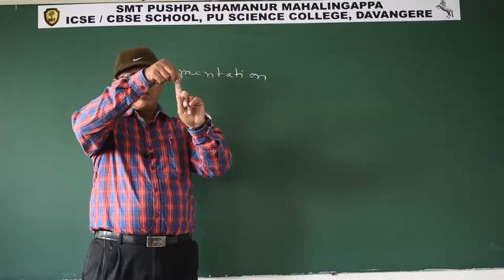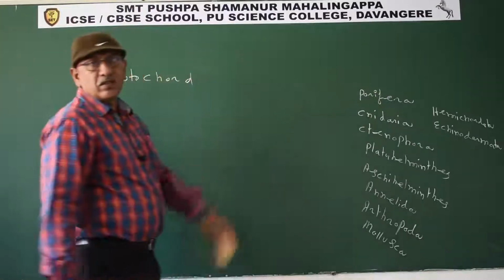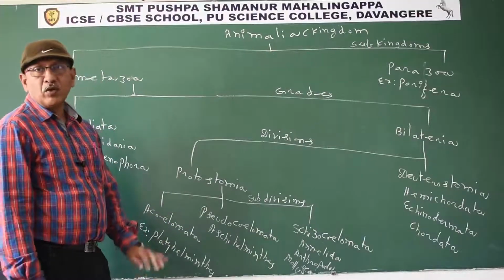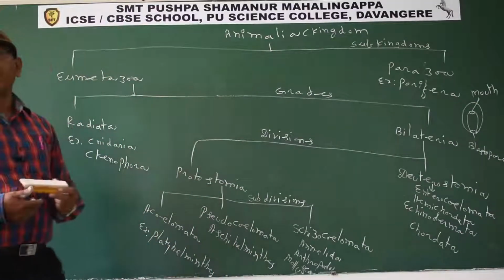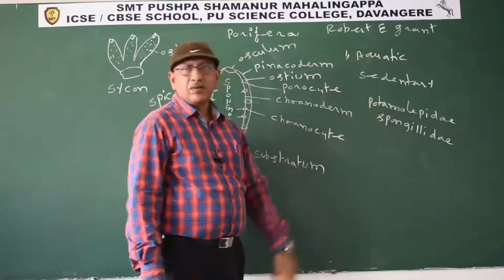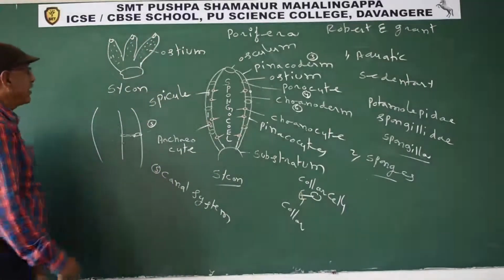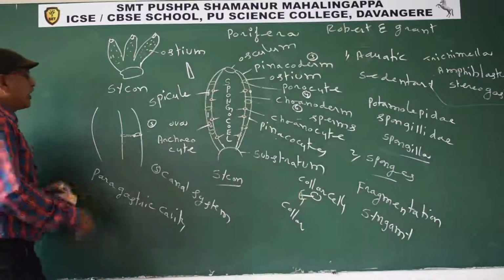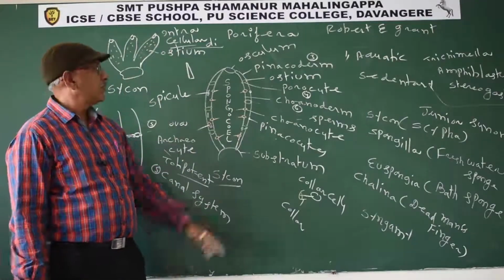Setting the Standard for Residential PU Science Education in Karnataka 04 Animal Kingdom